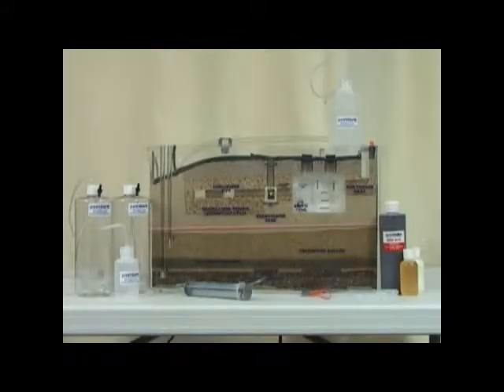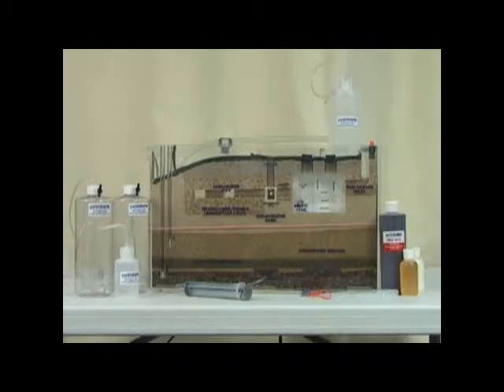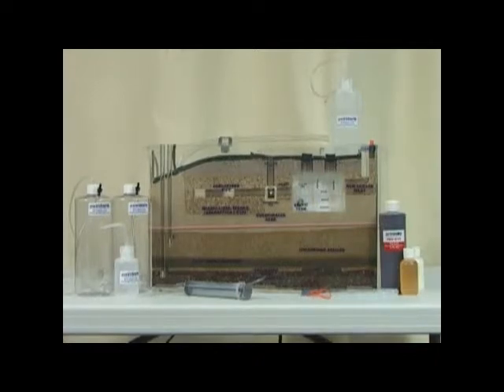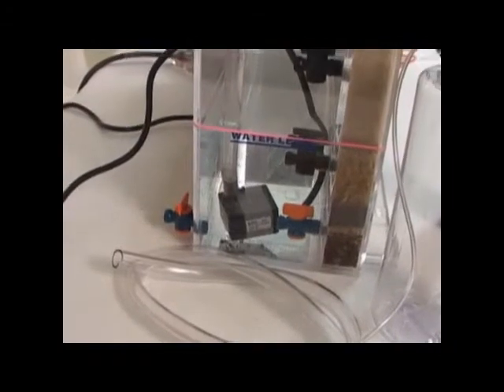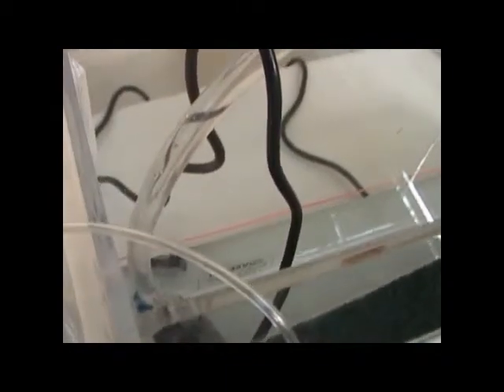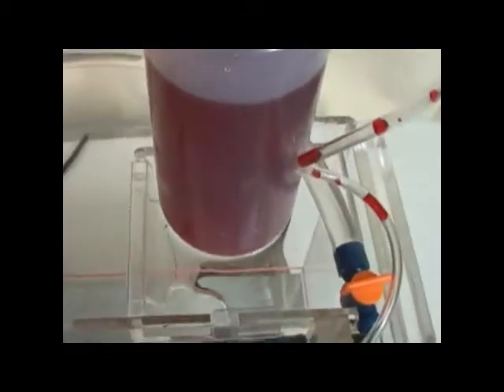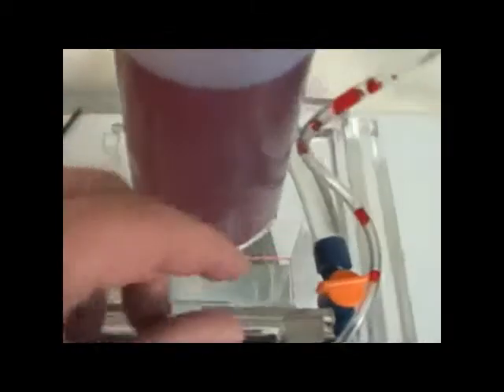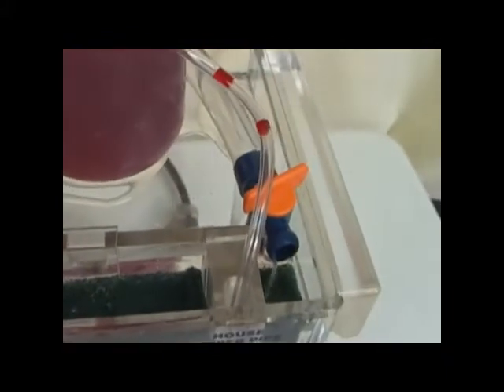EnVision Septic Model Setup part 1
Training video for operation of EnVision Septic Simulator.  This part 1 video shows setup of the simulator.